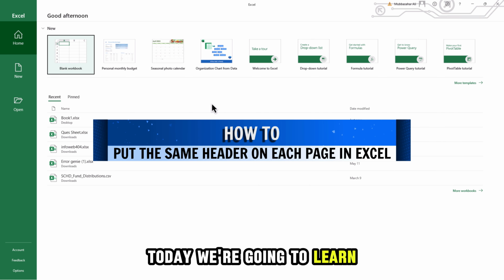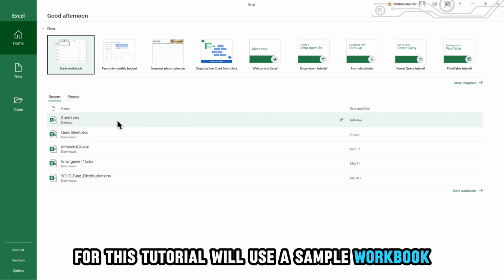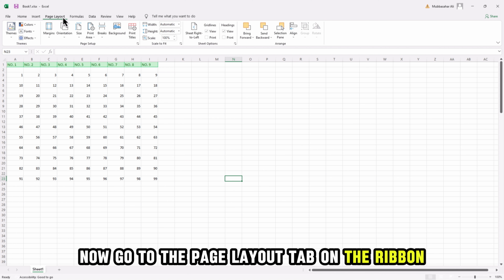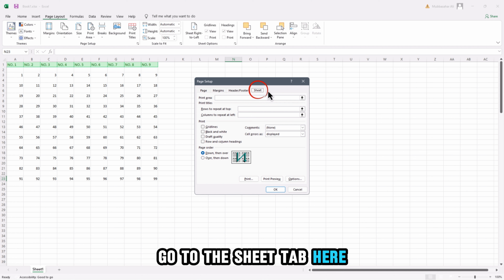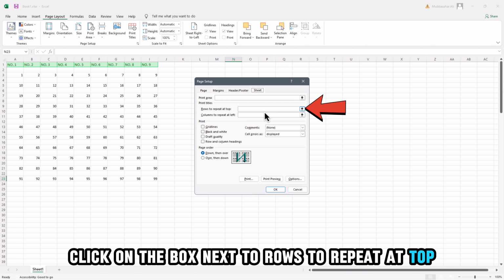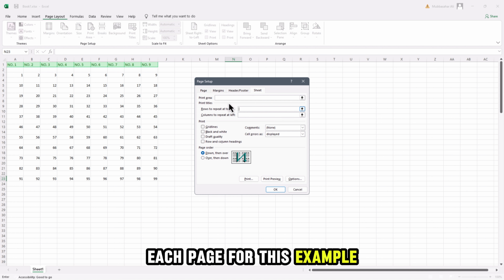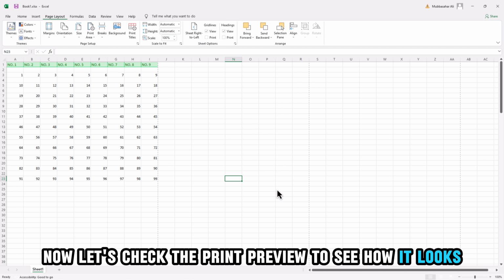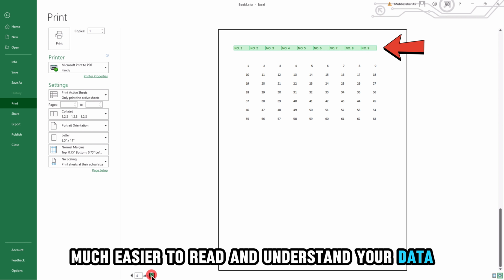How to put same header on each page in ms excel